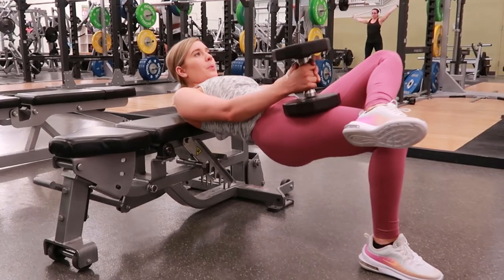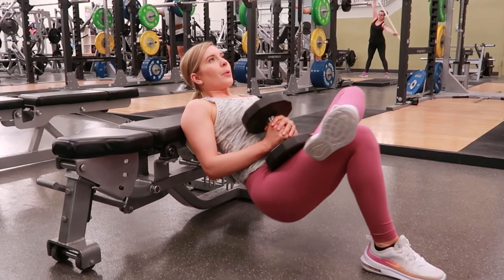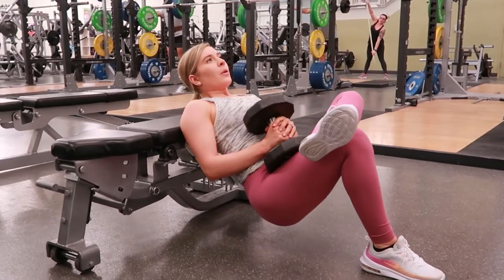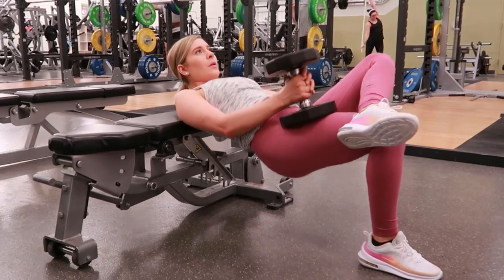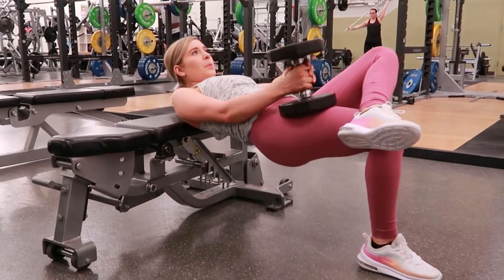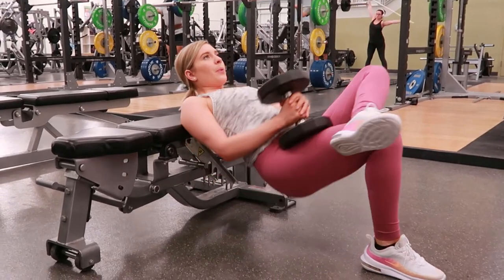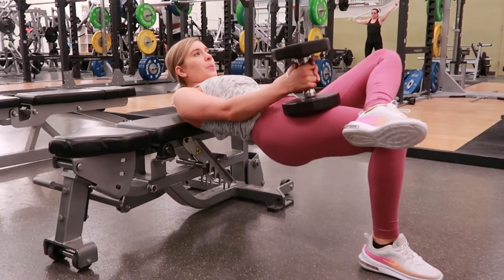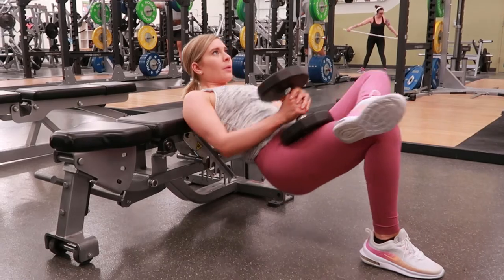Dumbbell Single Leg Glute Bridge